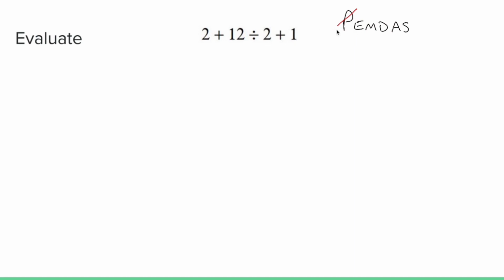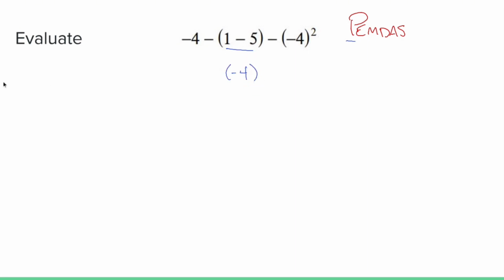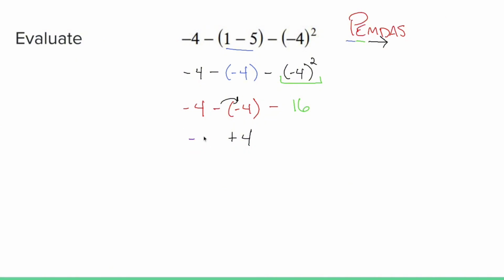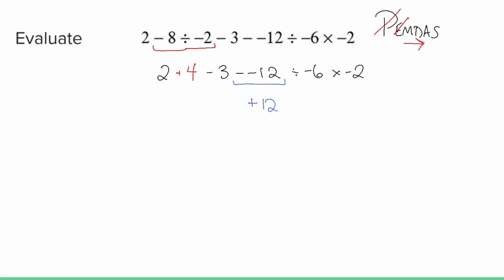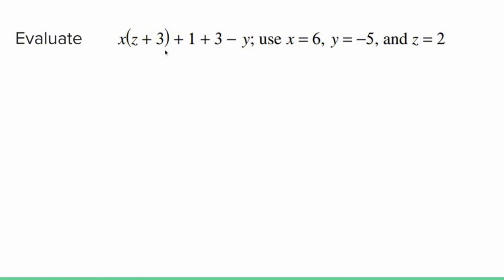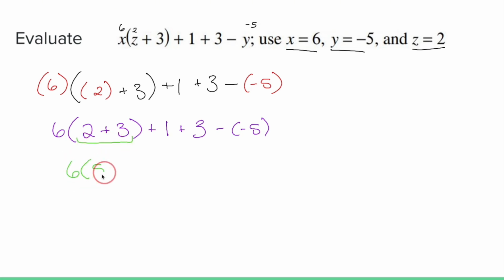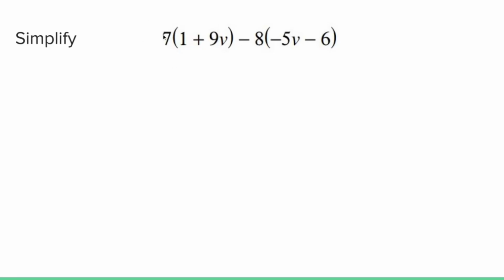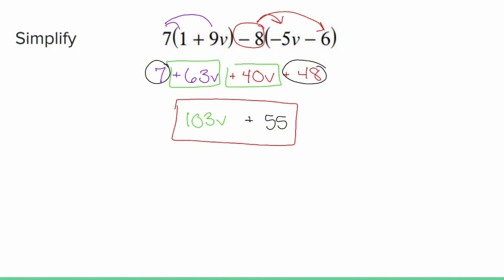Algebra 2 Practice - Volume 1: The Basics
1. **Order of Operations**: It's a set of rules used to determine the sequence in which mathematical operations are performed in an expression. The acronym PEMDAS (Parentheses, Exponents, Multiplication and Division from left to right, Addition and Subtraction from left to right) helps remember the order. Following these rules ensures consistent and accurate calculations.

2. **Evaluating Expressions**: This involves substituting numerical values for variables in an algebraic expression and simplifying the expression to find a single numerical value. It's essentially solving the expression by replacing the variables with given values and performing the indicated operations according to the order of operations.

3. **Distributive Property**: It's a property in algebra that allows you to multiply a single term by each term inside parentheses. It's expressed as \( a(b + c) = ab + ac \) or \( a(b - c) = ab - ac \). This property is useful for simplifying expressions and solving equations by distributing a term to each term inside parentheses.

4. **Combining Like Terms**: This involves simplifying algebraic expressions by adding or subtracting terms that have the same variables raised to the same powers. Terms with identical variables and exponents are considered like terms. By combining these terms, you streamline the expression and make it easier to work with and understand, typically done to simplify expressions or equations.

/ nickperich

Nick Perich
Norristown, Pa